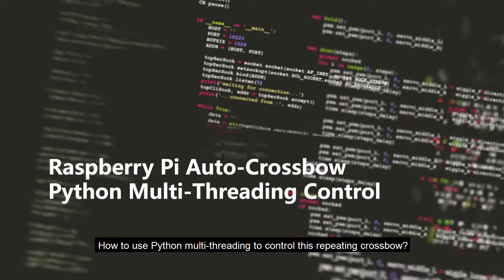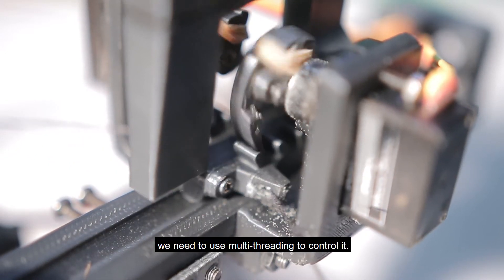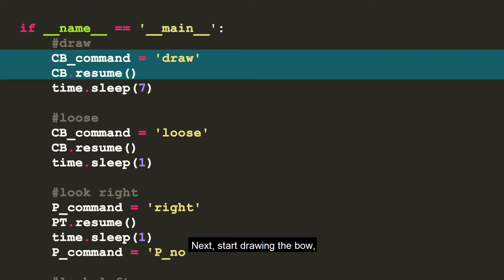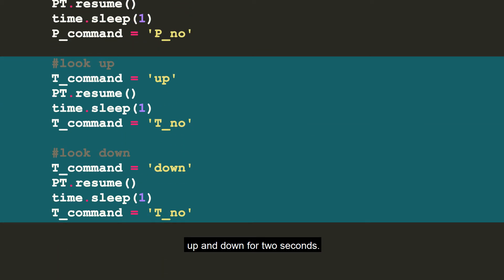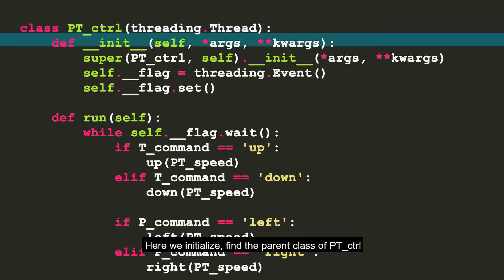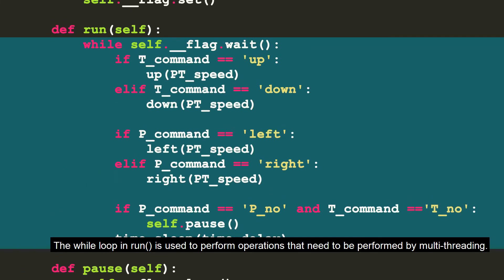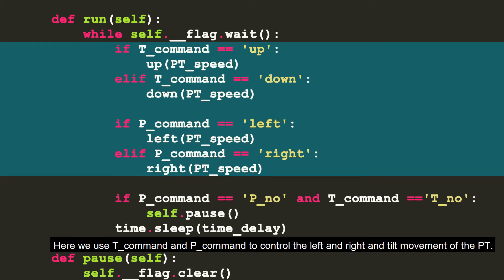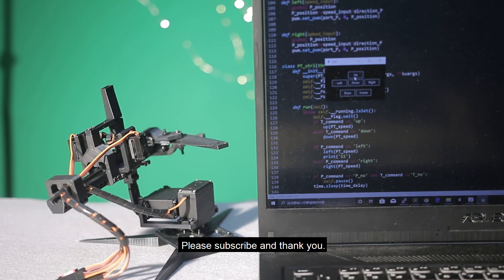Raspberry Pi Auto Crossbow Python Multi Threading Control